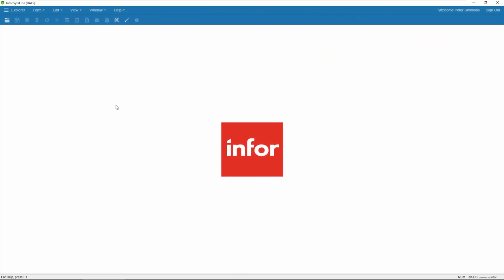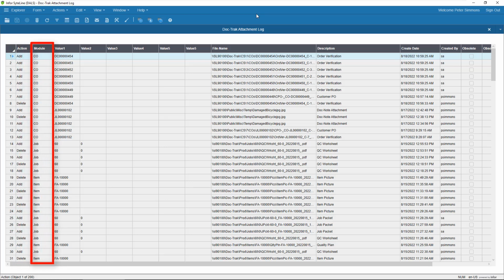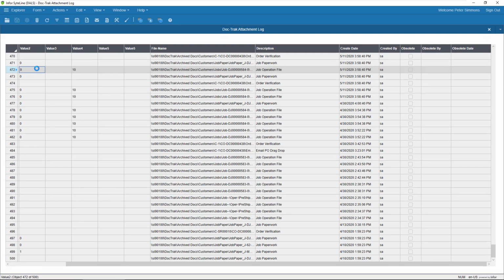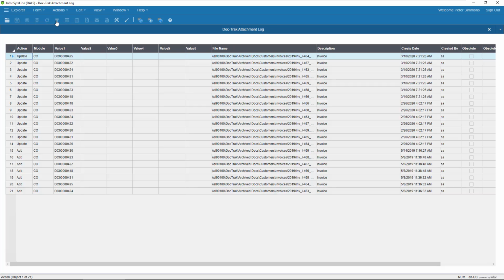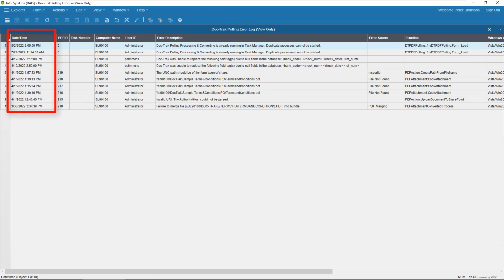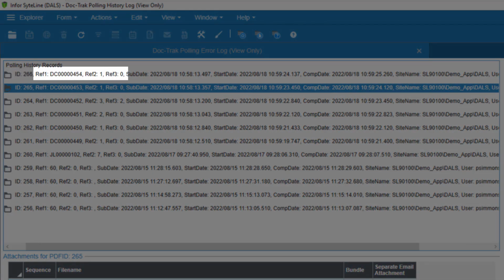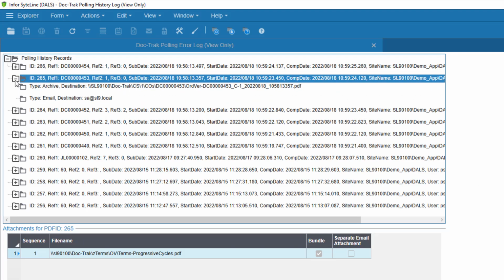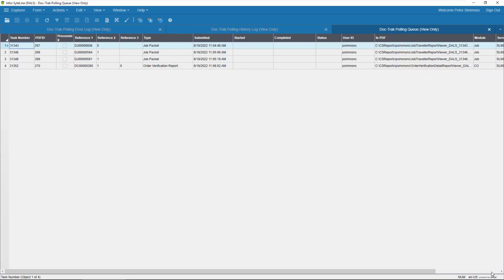SyteLine Doc-Trak: Attachment and Polling Log Utilities (Part 1)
This administrator lesson begins the review of the Doc-Trak utilities found in the Utilities folder of the Doc-Trak module. It covers the Doc-Trak Attachment Log, which records every attachment added, deleted, or updated and is limited to the Manager Doc-Trak Permissions group, plus the read-only Doc-Trak polling error log, polling history log, and polling queue that are available to all Doc-Trak users.

In this lesson:
0:00 Doc-Trak utilities overview
0:39 Doc-Trak Attachment Log
1:33 Changing data record caps
2:22 Filtering log columns
2:51 Read-only polling logs
3:15 Polling error log
3:49 Polling history log
5:22 Polling queue